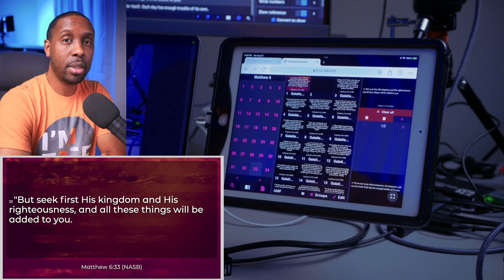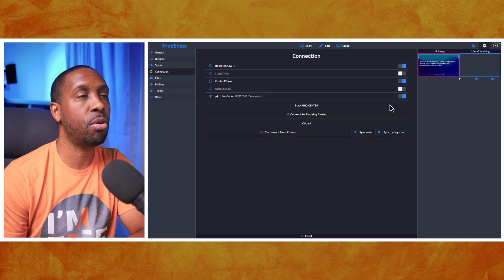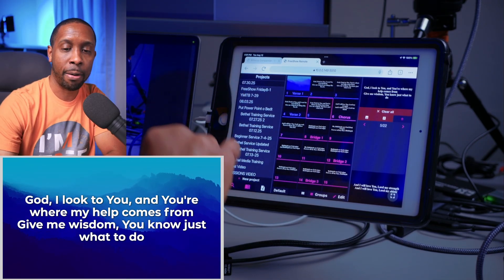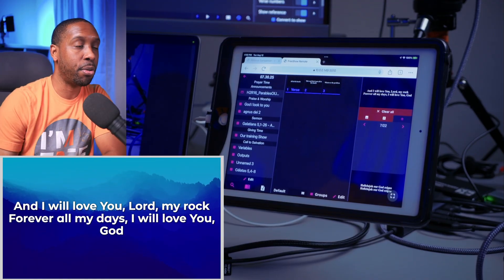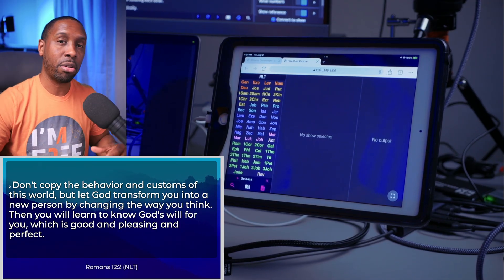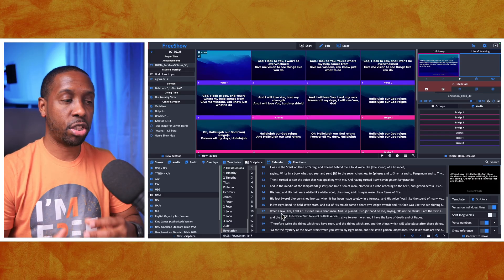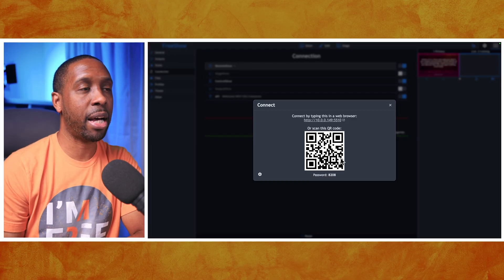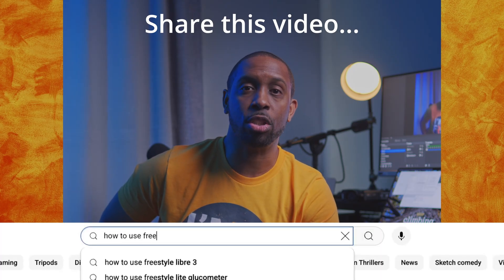Control FreeShow from Your iPad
Learn how to use your iPad or phone to control Freeshow.

00:00 - Start
00:57 - Settings
01:42 - Control from iPad
02:36 - Edit Slides
03:06 - Switch Projects
05:01 - Scriptures from iPad
06:42 - Impacts on Main Computer
08:50 - Conclusion
09:34 - Limitations